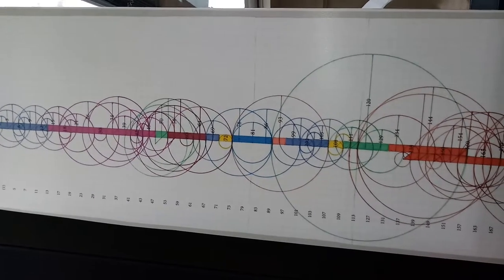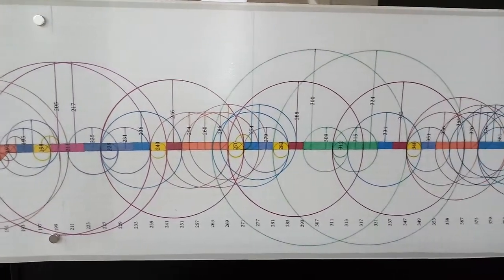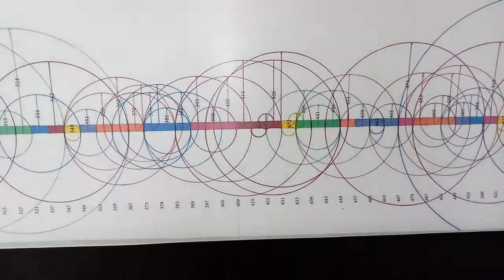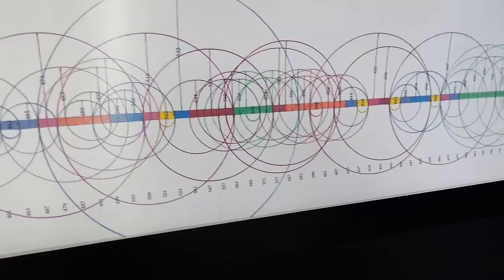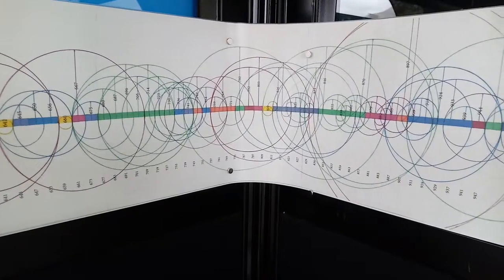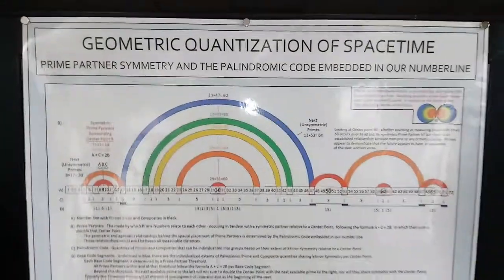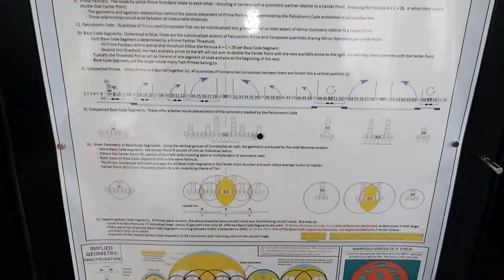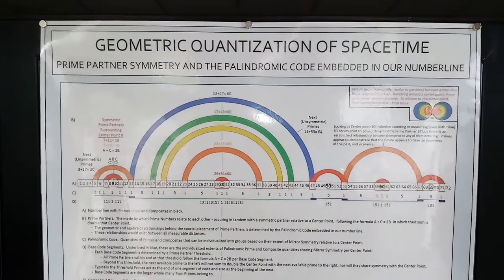Hidden Code Within Our Numberline! Time to Collaborate!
For information on this Unified Field, visit Cosmicporch.com or find Cosmic porch on YouTube. Starseeds, this may seem familiar to you. Some of you may remember it. A number of us have come here with a mission. It's time to bring those people together. Unlocking this code within our number line open doors for Humanity.